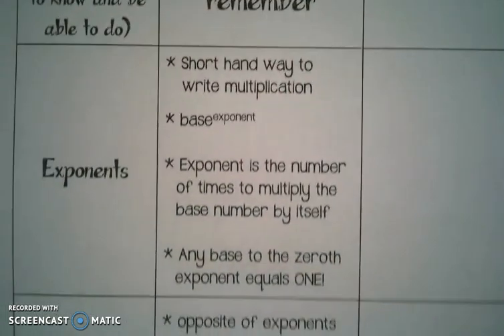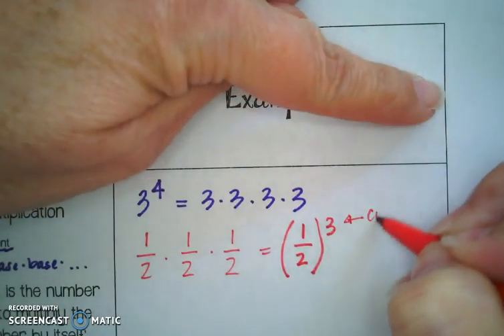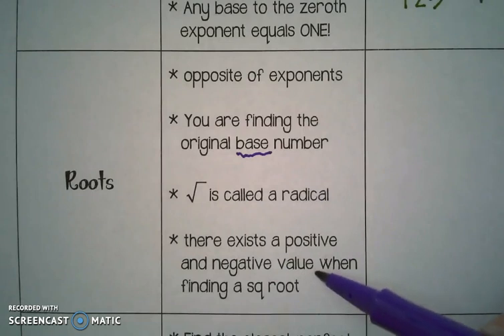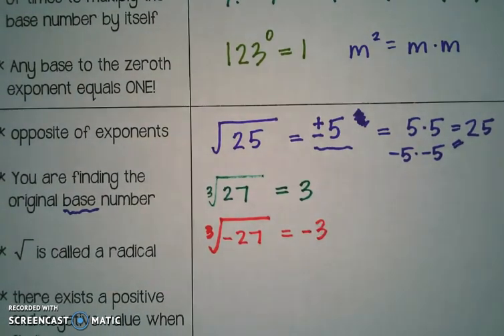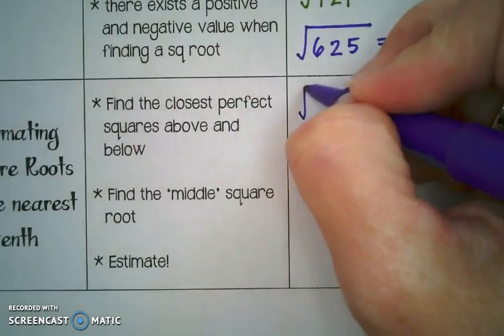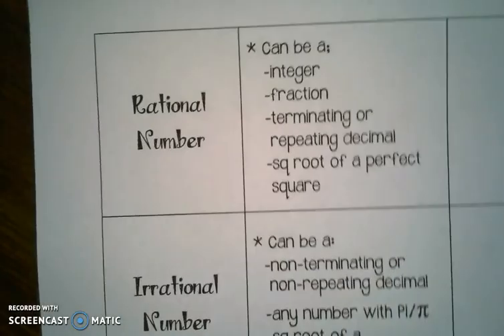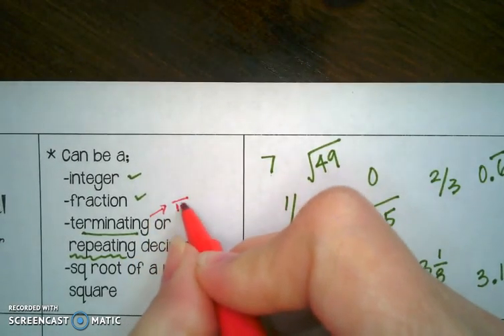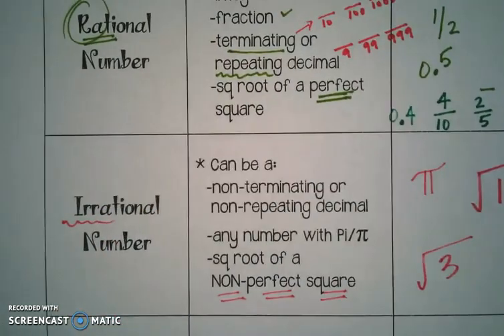Math 8 Unit 2 1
Exponents, Square Roots, Estimating Square Roots, Rational and Irrational Numbers, ...